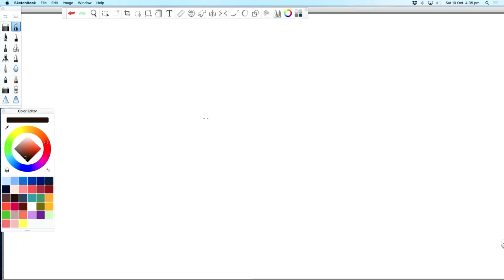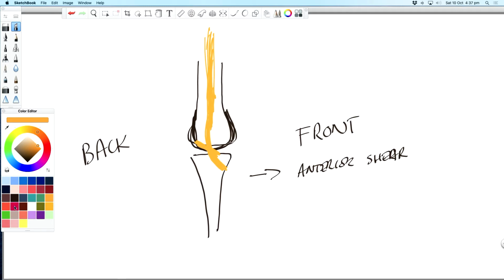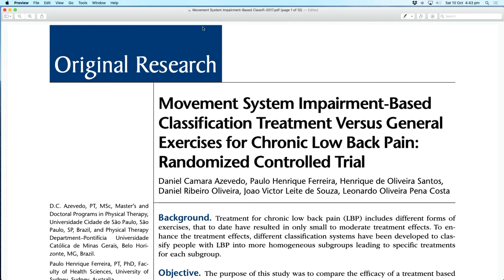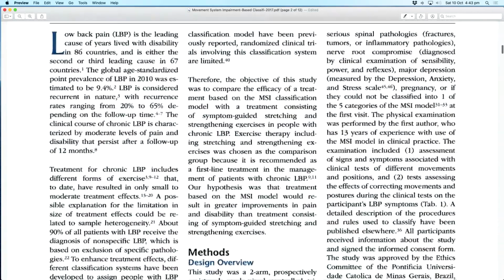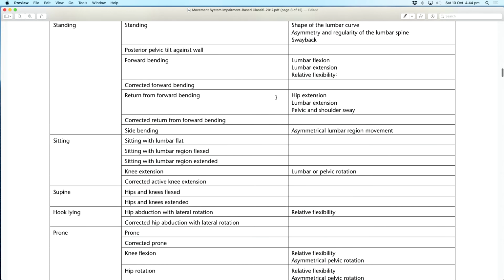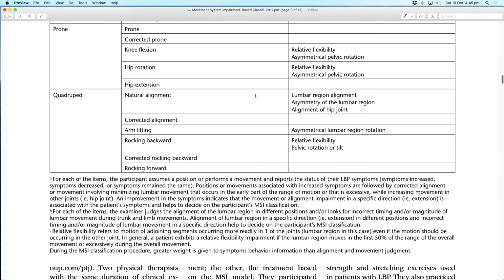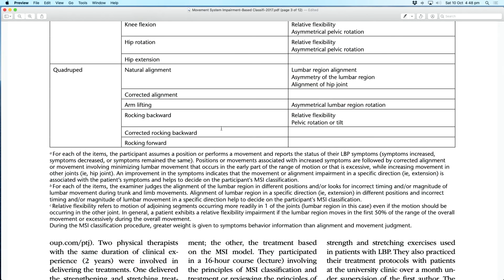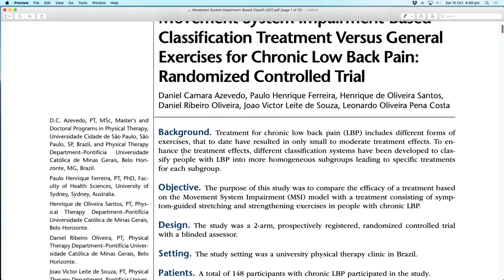Is muscle compensation real?